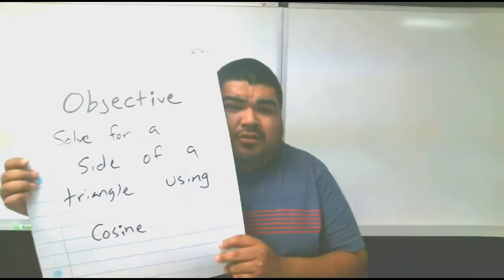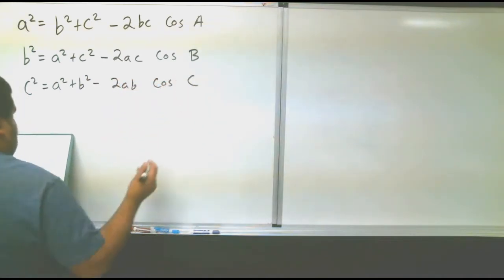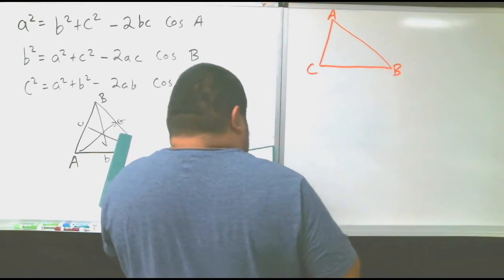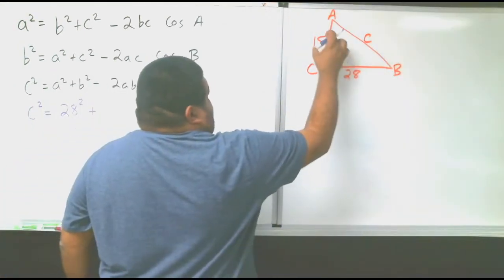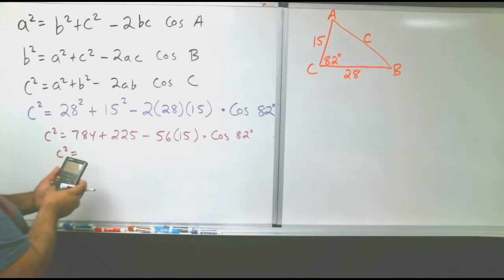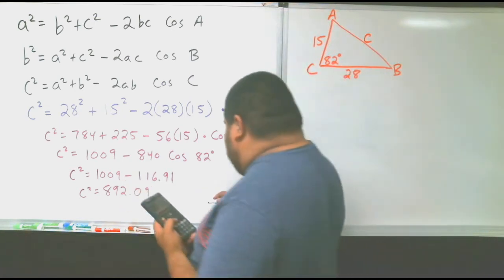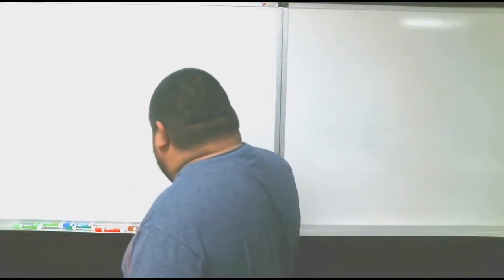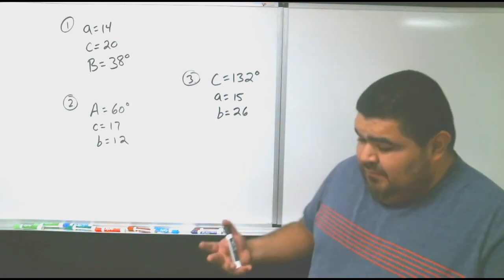Pre Calc C#3 (4/23/21)